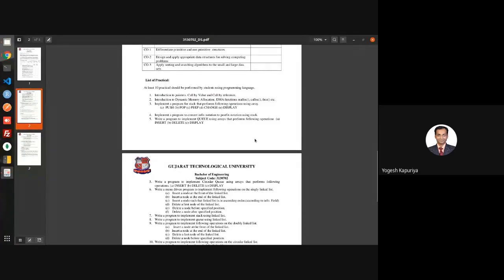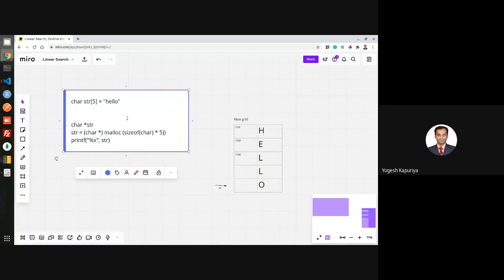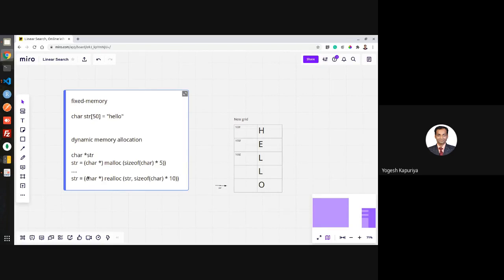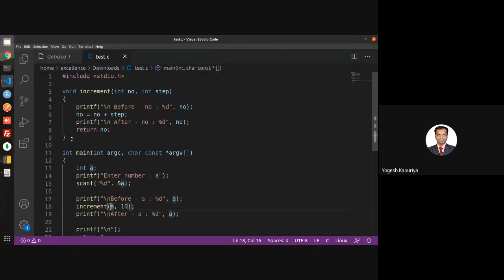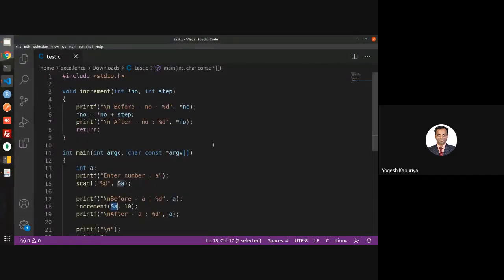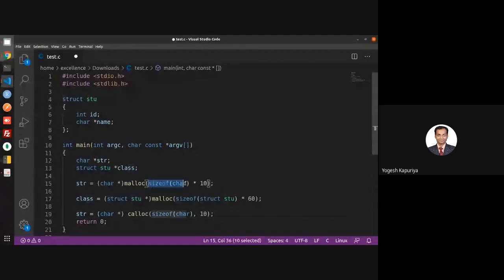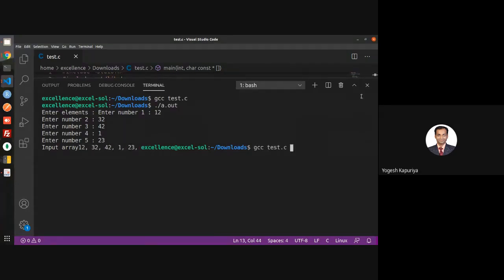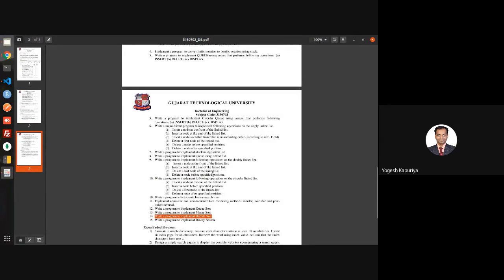Pointers | Call by Reference | Bubble Sort | Selection Sort | Lab Session